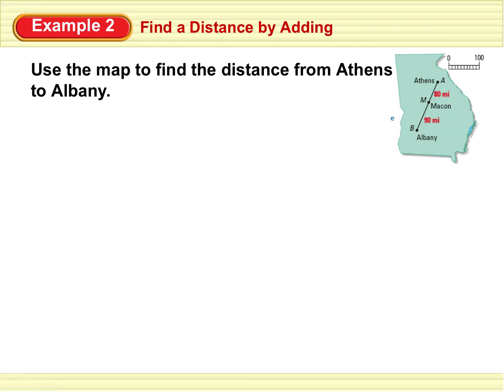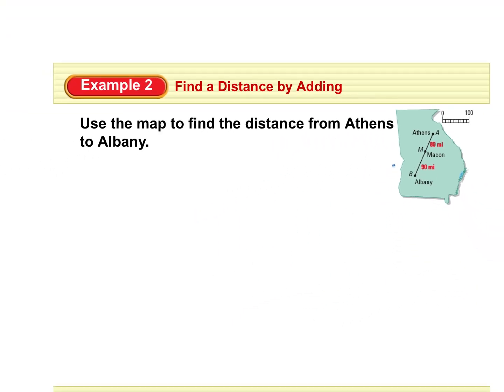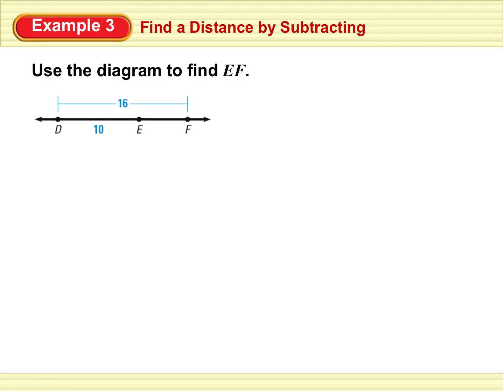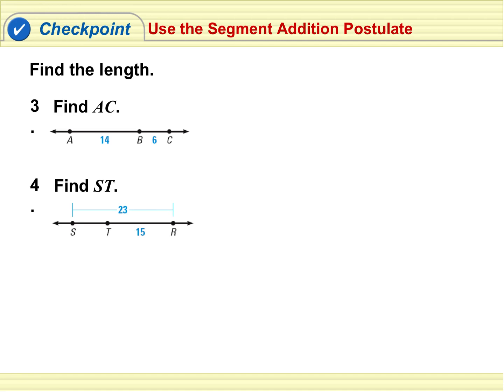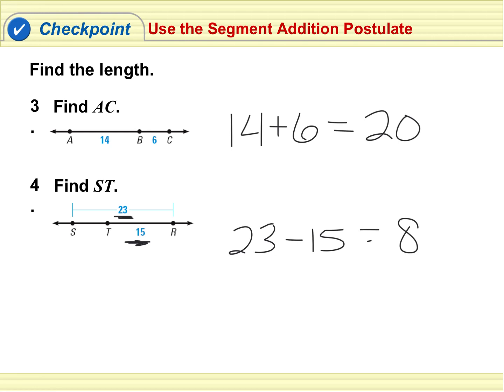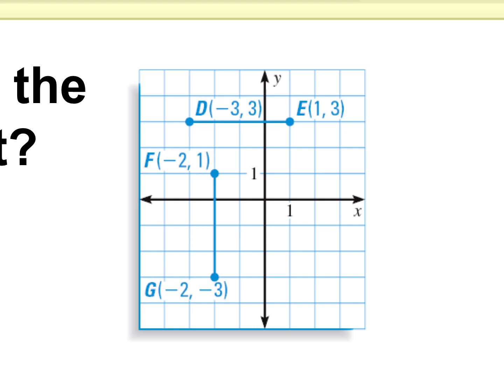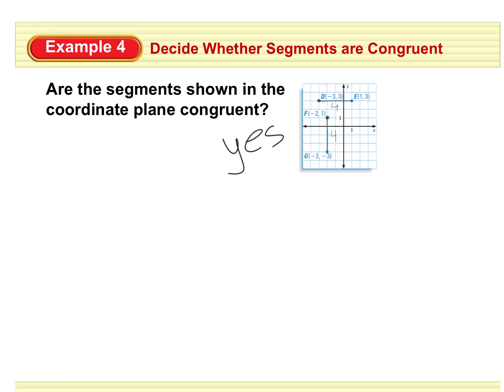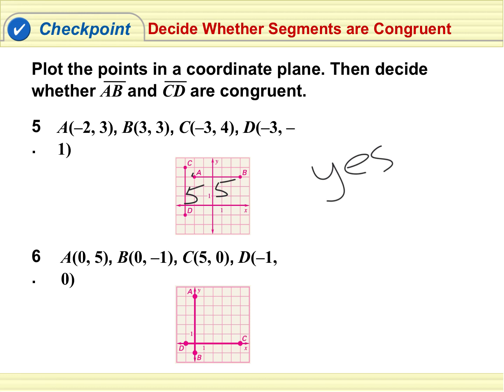GC Lesson 1.5 Notes